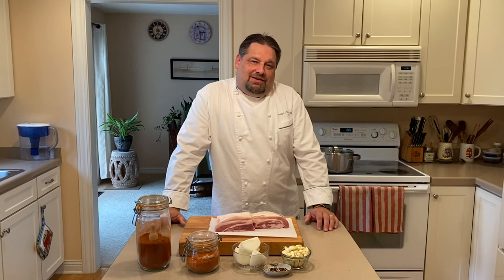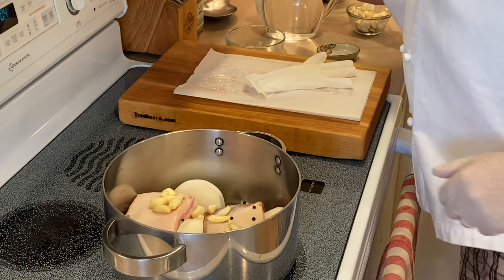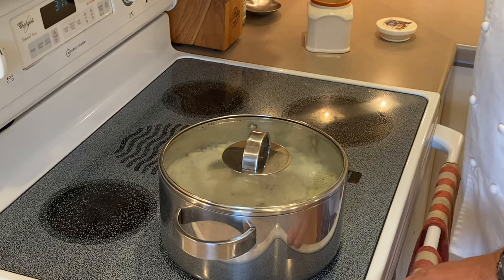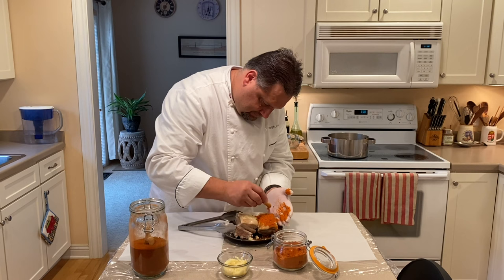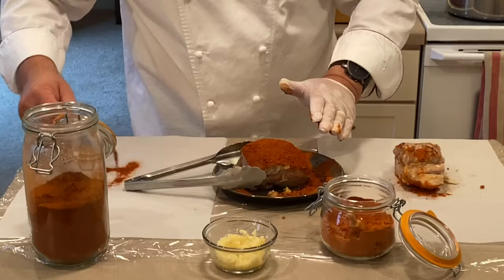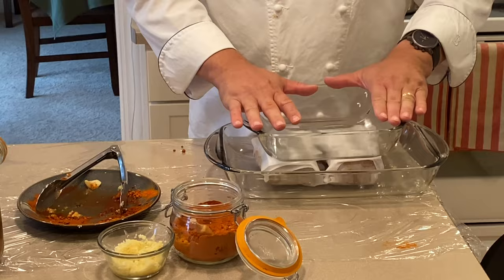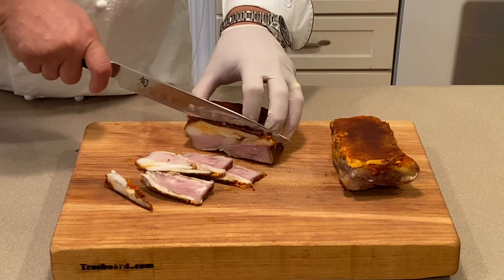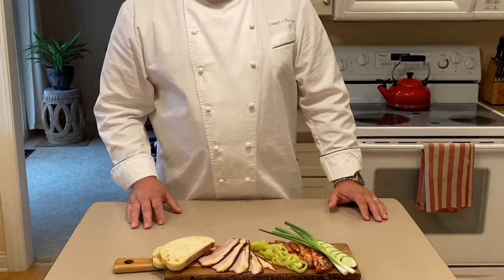Házi Abárolt Szalonna - (Hungarian Paprika Bacon)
Serves: 8 - 10 guests

Ingredients:
1½ lbs.                 Manglica Pork Belly, slab (Berkshire is a good substitution)
1 head                  Garlic, whole / peeled
2 Tbsp.                 Redmond Real Salt
1½ tsp.                 Peppercorns, whole
1                            Onion, peeled / cut in quarters
1 head                  Garlic, processed into a paste

Procedure:
1. Place pork in a pot with 1 gallon of water, onion, garlic, sea salt & peppercorns.
2. Bring to a boil then reduce to a simmer. Cook on low heat for 2 hours.
3. Remove and cool. Rub the garlic paste generously on the fat side of the belly.
4. Then pack the paprika on top of the garlic paste. Wrap with parchment paper and place in the refrigerator for 24 hours.
5. Slice ½" thick and serve with bread, Hungarian wax peppers, onion, tomato, cucumber.